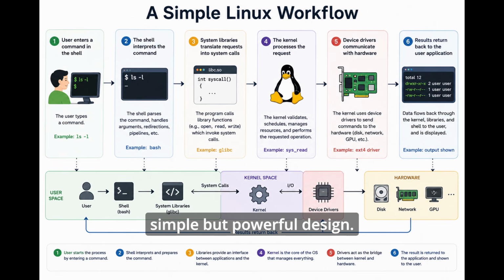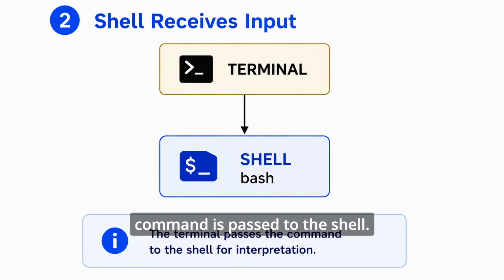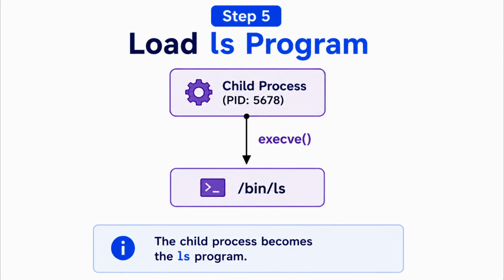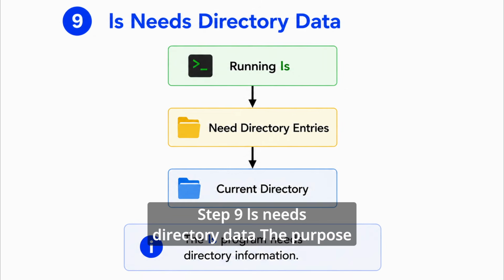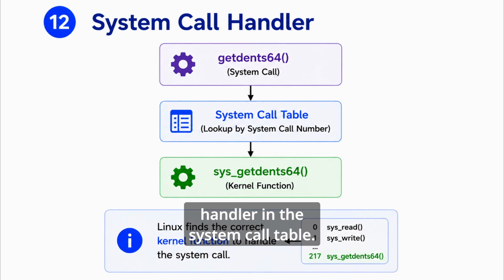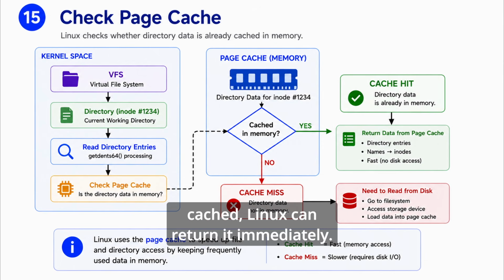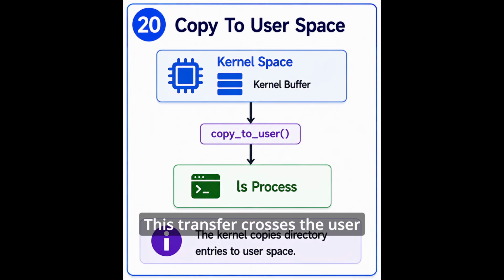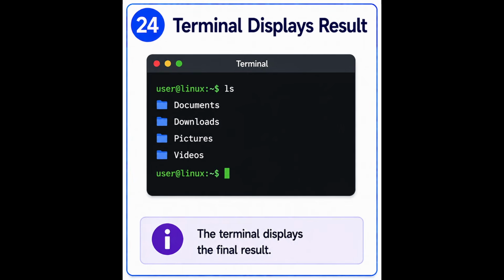How Linux Works ? The Journey of a Simple ls Command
A simple ls command traveled through the entire Linux stack. The shell interpreted the command. The kernel loaded the program. The scheduler assigned CPU time. The CPU executed instructions.

A system call entered the kernel.The Virtual File System processed the request. Directory entries were retrieved. The data returned to User Space. The output was formatted and displayed.

All of this happened in just a few milliseconds.This journey demonstrates how Linux really works. Applications talk to the kernel. The kernel talks to the hardware.

And Linux coordinates everything in between. That is how Linux works.

   Step 1 — User Types Command
   Step 2 — Shell Receives Input
   Step 3 — Shell Finds Program
   Step 4 — Create Child Process
   Step 5 — Load ls Program
   Step 6 — Load Executable Into Memory
   Step 7 — Scheduler Assigns CPU
   Step 8 — CPU Begins Executing ls
   Step 9 — ls Needs Directory Data
   Step 10 — Request Directory Information
   Step 11 — Kernel Takes Control
   Step 12 — System Call Handler
   Step 13 — VFS Receives Request
   Step 14 — Locate Directory
   Step 15 — Check Page Cache
   Step 16 — Cache Hit or Cache Miss
   Step 17 — Read Directory Entries
   Step 18 — Return Data To Kernel
   Step 19 — Copy To User Space
   Step 20 — ls Receives Data
   Step 21 — Format Output
   Step 22 — Write To Terminal
   Step 23 — Terminal Displays Result
   Conclusion